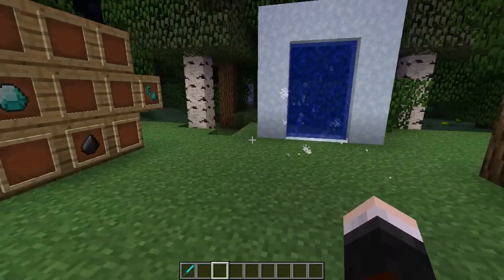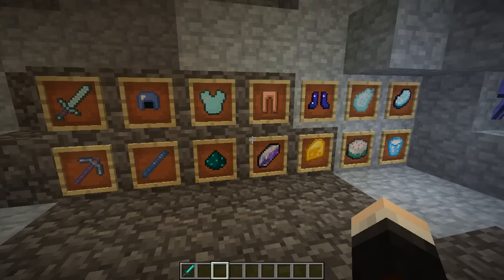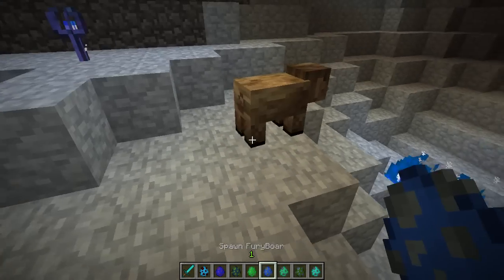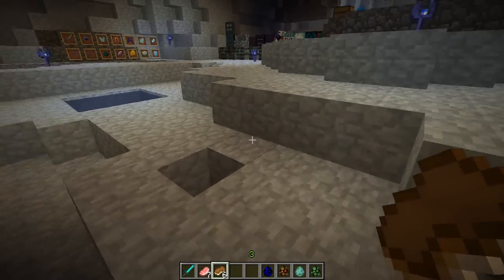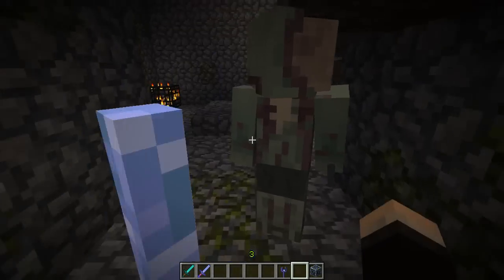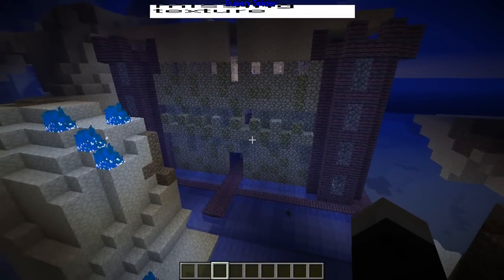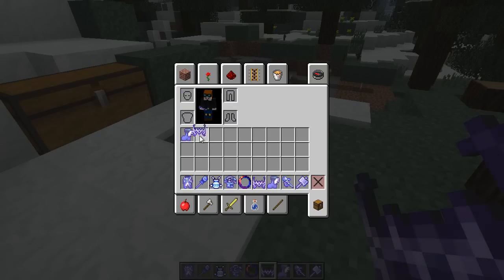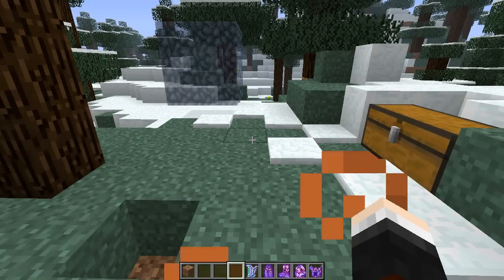Minecraft | THE ETERNAL FROST! (NEW Dimension, Mobs & More!) | Mod Showcase [1.5.1]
"IT'S SO COOOOLD!!"

Dan from The Diamond Minecart demonstrates the Eternal Frost Mod which adds a whole new dimension into your Minecraft world claiming to be the exact opposite of the Nether. I take you through how to get there and also how tackle the cold so you don't perish from hyperthermia!

-- Find Me! --